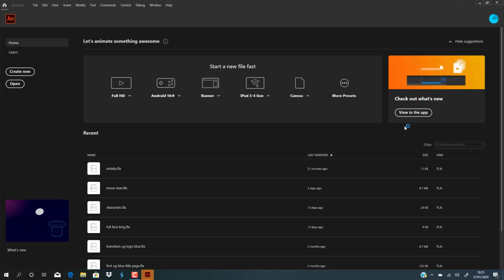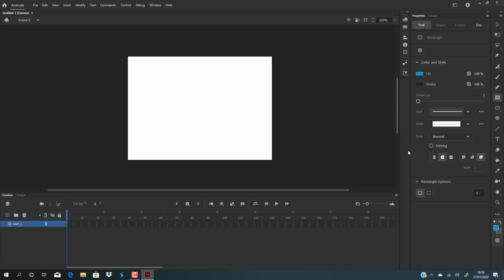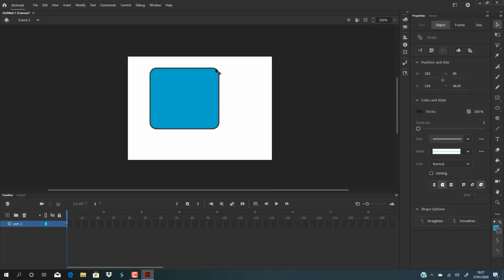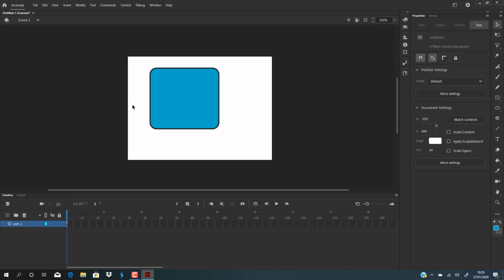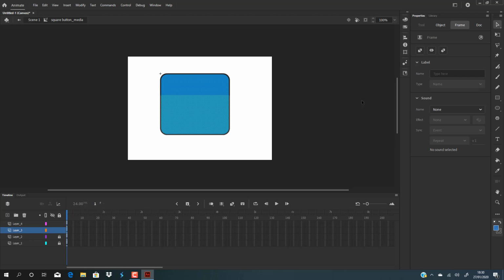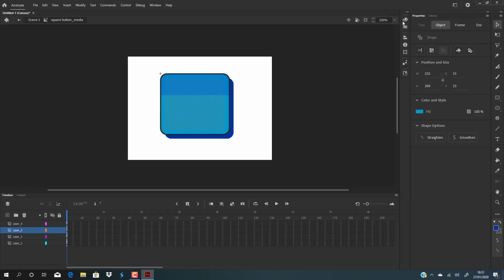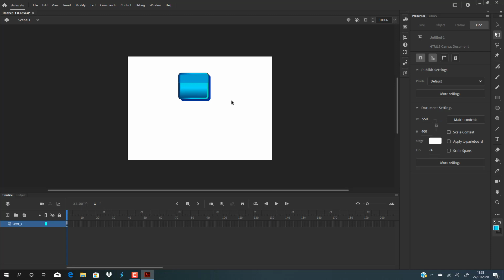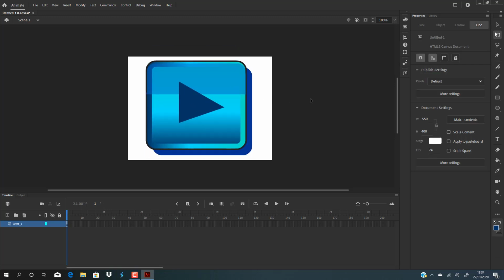step by step tutorial animate basics level 2, A Media Button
creating a media play icon, icon creation, ultragene productions, adobe animate media button icon, makeing a media button icon in adobe animate, making icons, media button icon,